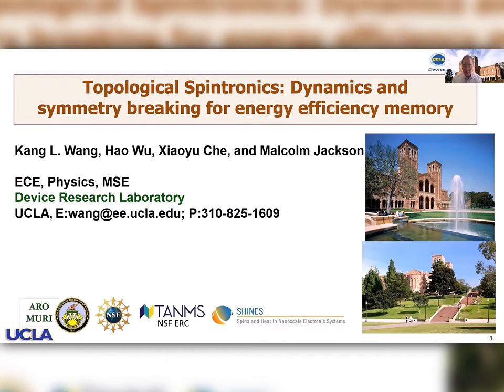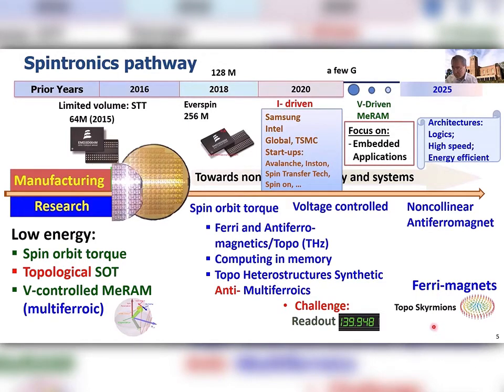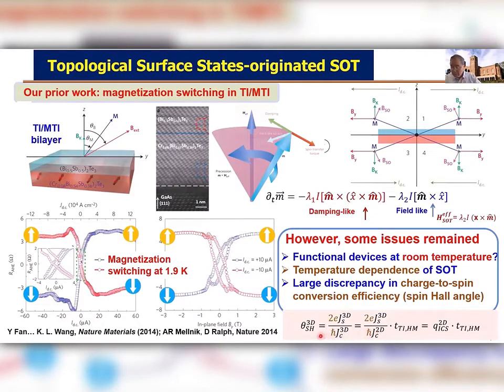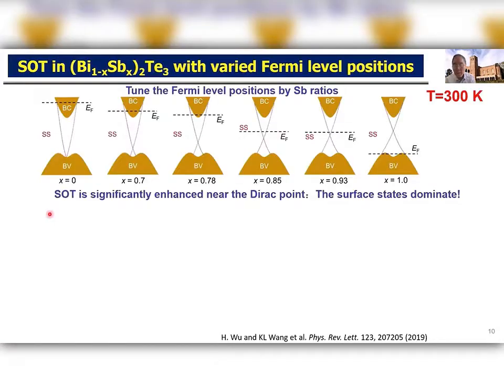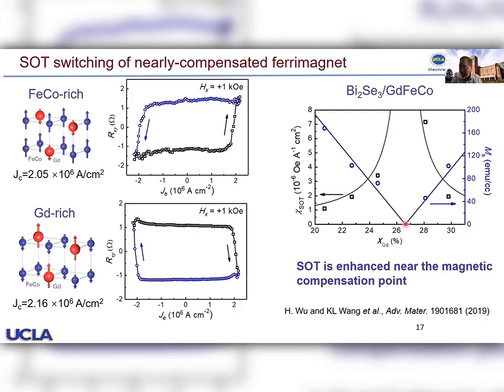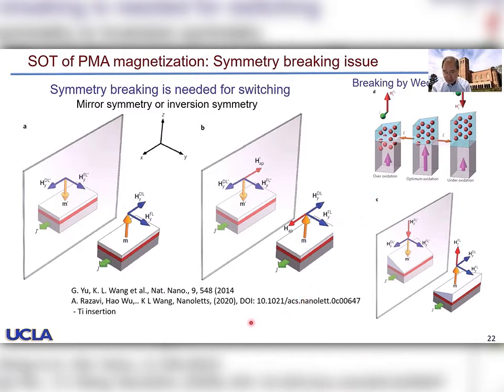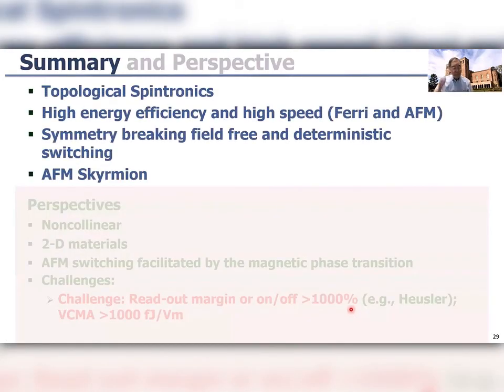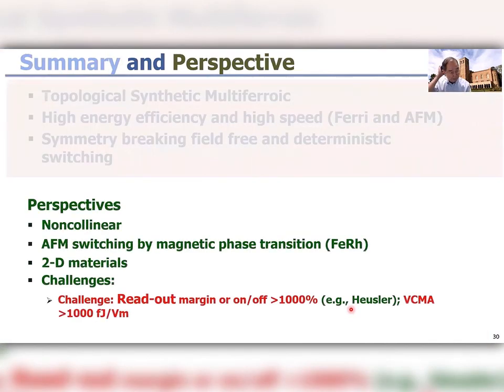Kang L Wang, University of California, USA - TMAG2020- AC-09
AC-09 - Topological spintronics: dynamics and symmetry breaking for high speed and energy efficiency memory (invited)